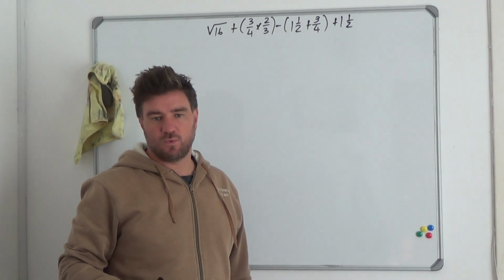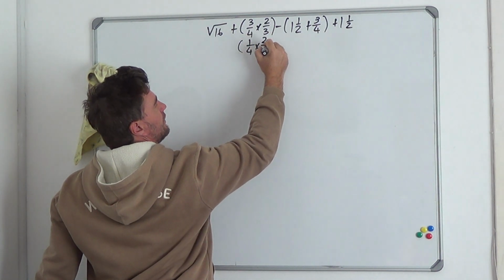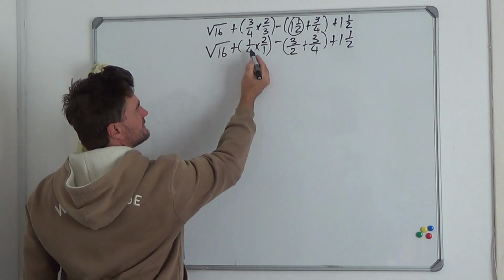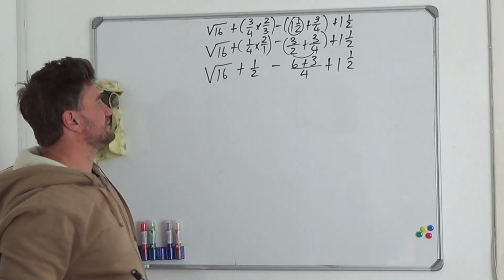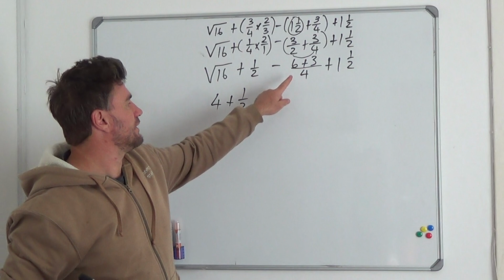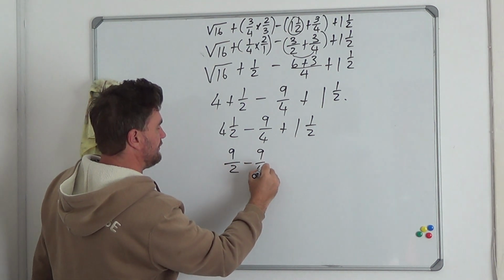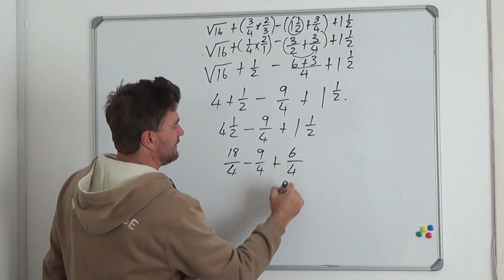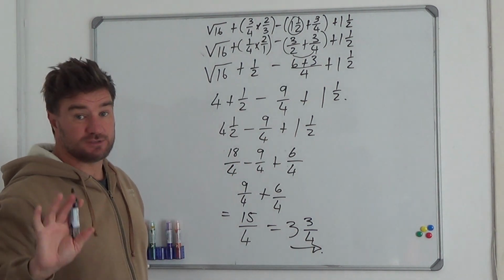Fractions Test No E8